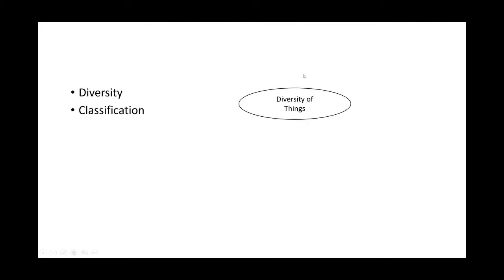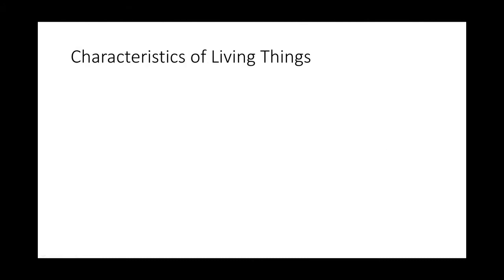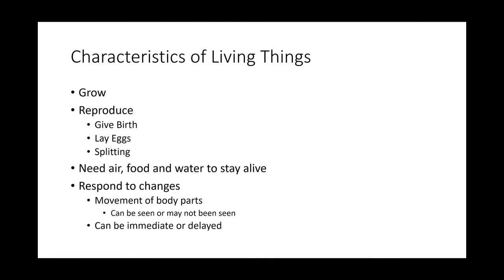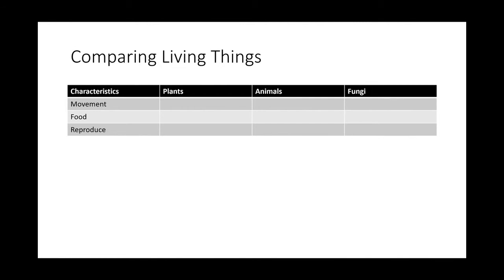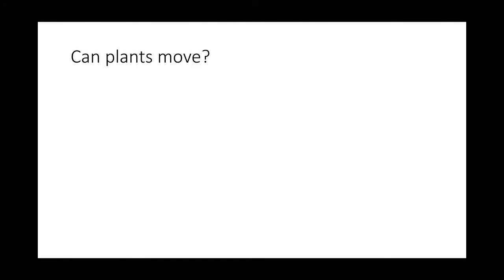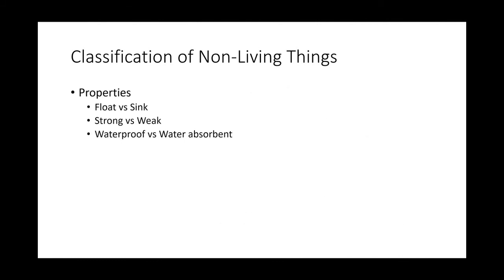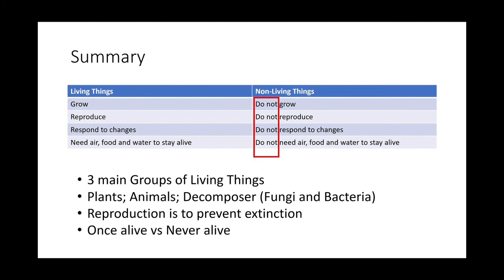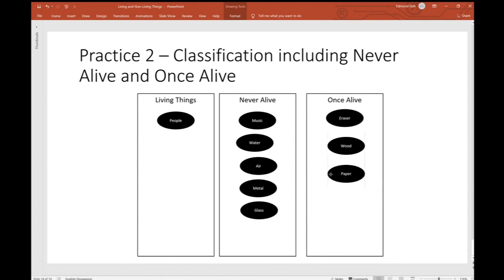P3 - Living and Non Living Things